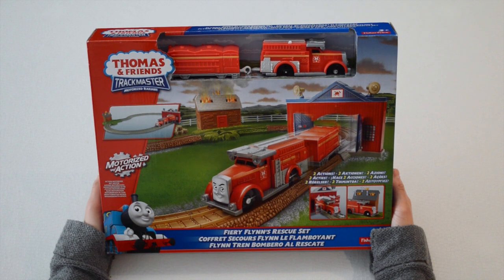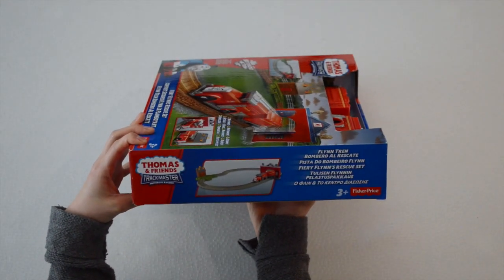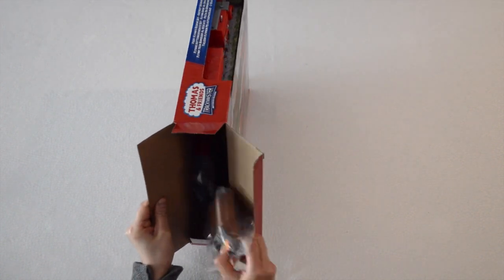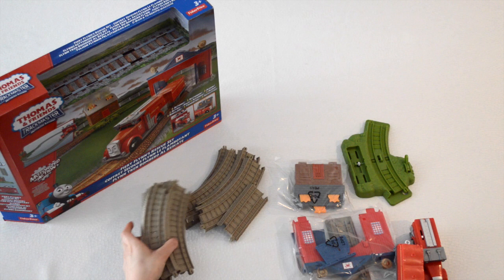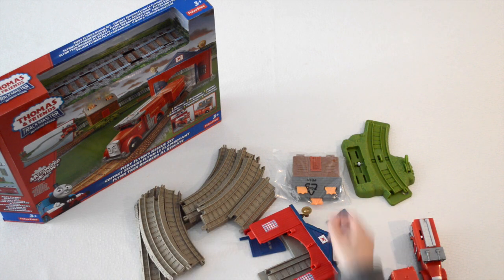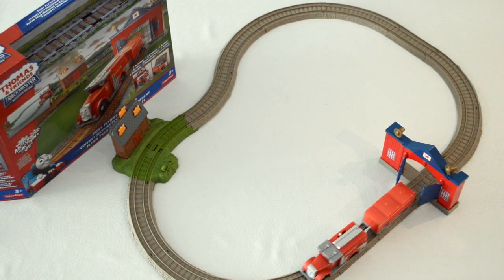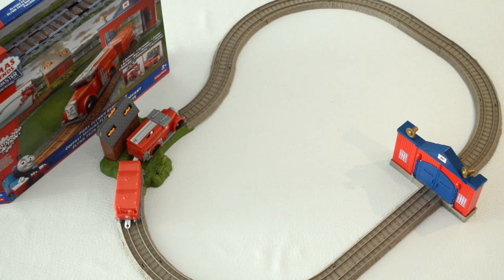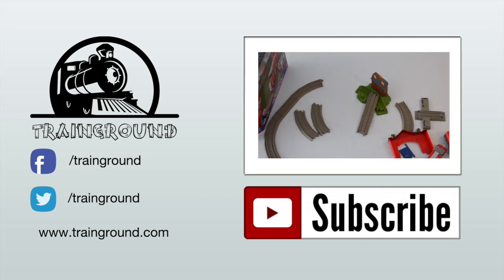Unboxing Fiery Flynn’s Rescue Set: Thomas & Friends TrackMaster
Hello everyone and welcome to the Trainground! On today’s episode we’ll be unboxing the toy: Fiery Flynn’s Rescue Set by the Thomas & Friends TrackMaster Motorized Railway Collection.

Feel free to jump to any part of our show:
1:06 Unboxing
2:24 Assembly
3:04 Thomas and Friends TrackMaster Fun!

As you can see on the box, Fiery Flynn is leaving the station in a hurry to put out the fire at a nearby shed. The doors fly open, as Fiery Flynn races down the tracks to hose down the fire. We are excited to unbox and assemble this railway!

Fiery Flynn’s Rescue Set features motorized action and a full track layout. The track has two actions: the doors opening of the fire station and the fire being put out. The TrackMaster engine Fiery Flynn is included, our local fire fighter.  Adult assembly is required and as always, these toys are for children ages 3 and up.

Trainground is your one-stop YouTube channel for Thomas & Friends TrackMaster fun! Our educational videos include unboxing, stories, games and much more! They’re perfect for the whole family to watch. Until next time, see you at the Trainground!

Music Credits